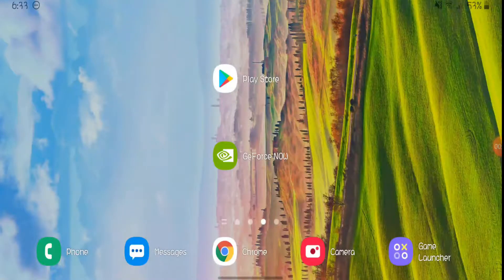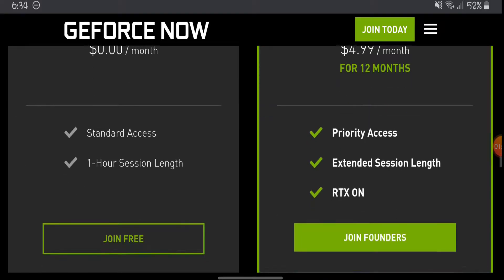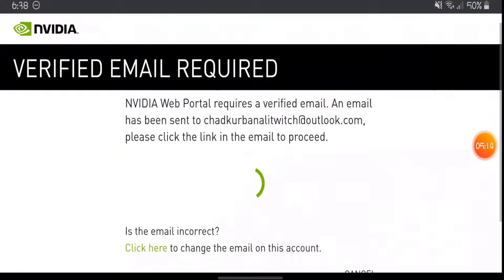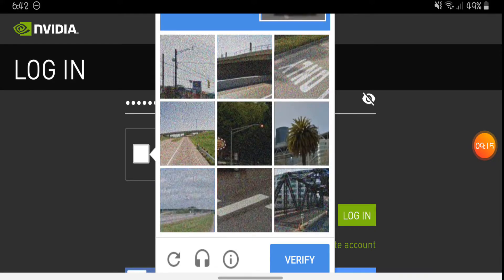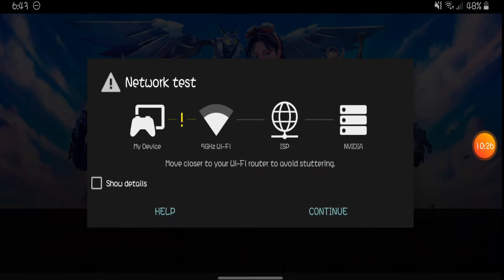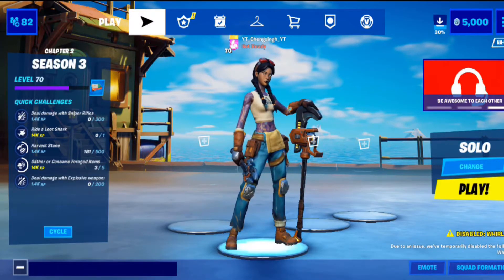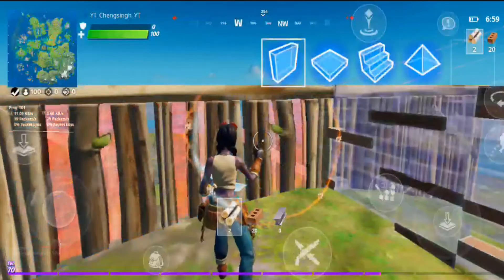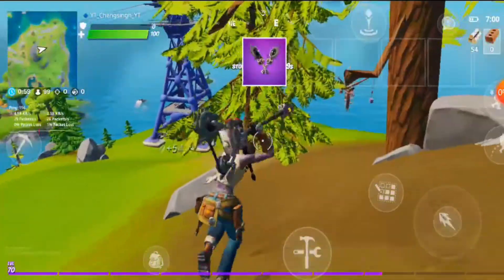{2022} How to get Fortnite android/ios on any incompatible devices in 2022. Geforce Now !!!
this video shows you guys how to get fortnite on any incompatible devices in 2020 on both android and ios. 100% real.